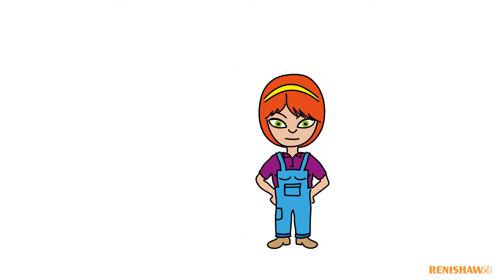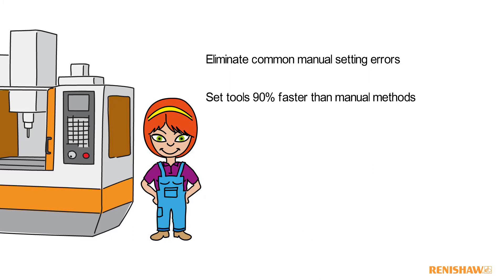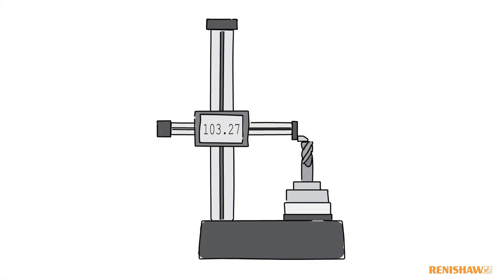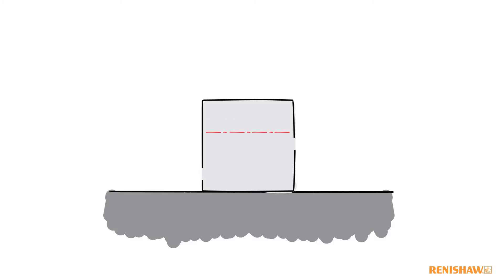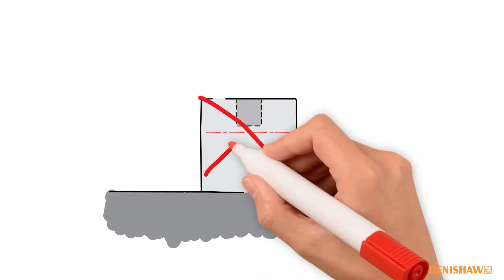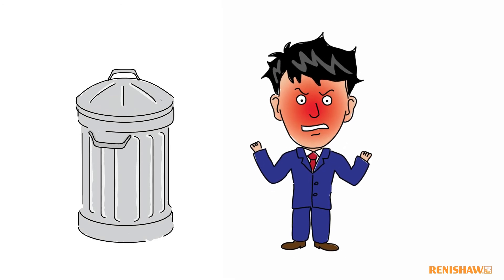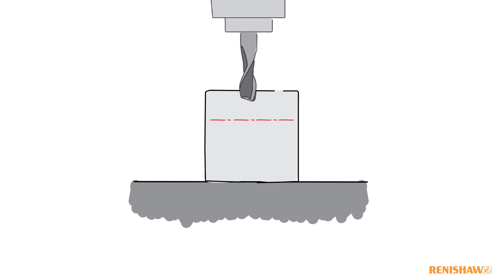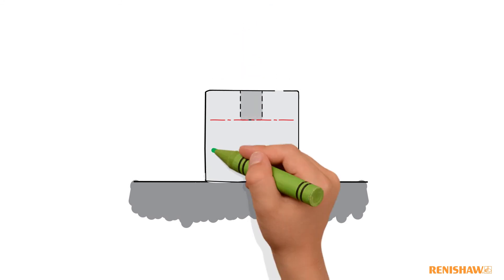Why Probe? 4. Tool setting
Reduce scrap and increase productivity by accurately setting the length and diameter of cutting tools on CNC machining centres prior to machining.

Renishaw probing systems eliminate the costly machine downtime and component scrapping that is associated with manual setting and inspection.